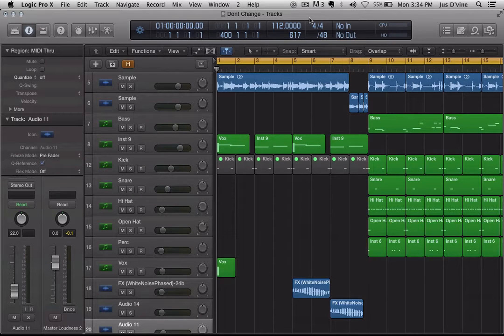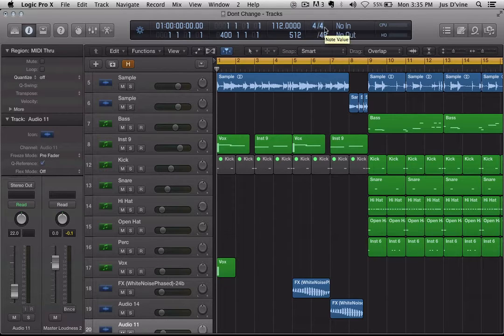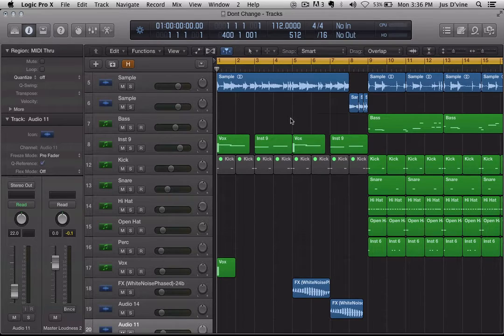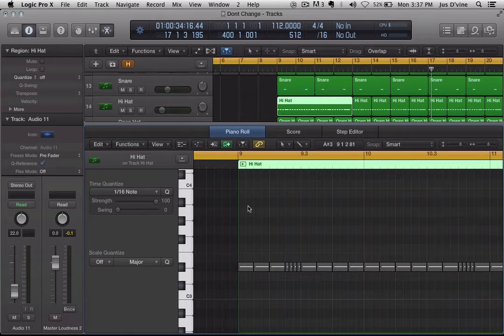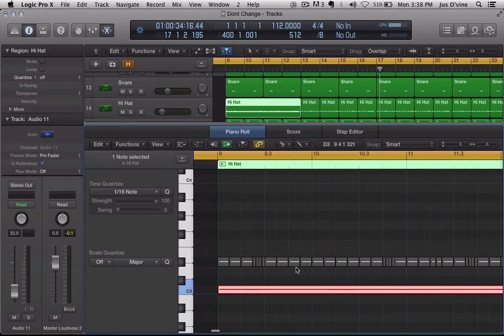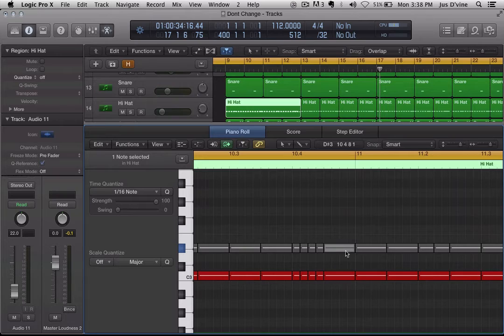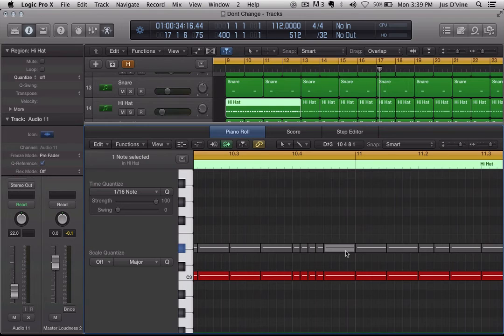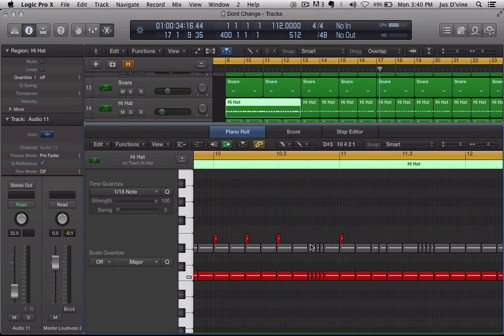Logic Pro X Best & Fastest Way Trap Hats | Quick Chop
This is Logic Pro X BEST and FASTEST method to "Quick Chop" your midi. In this video you'll learn the best trap technique I use to getting "trap hi hats" that's famous in trap music. The piano roll in Logic Pro X has many secrets. This is one of the things you can add to yous "super trap producer cheat sheet". Once you implement this technique, your work flow will forever change as it becomes easier and faster.

FREE 🥁 drum-kit "URBN LGND" to 📥 DOWNLOAD